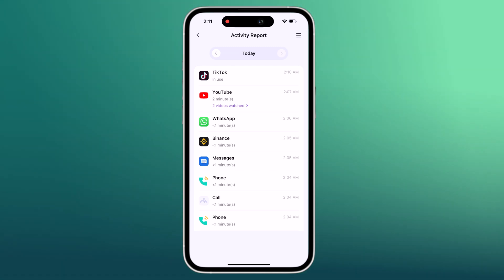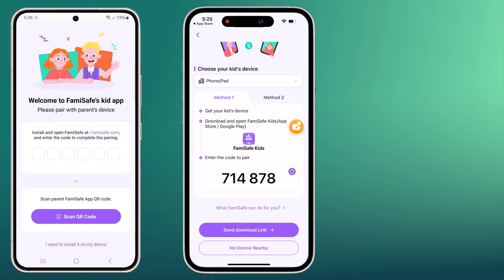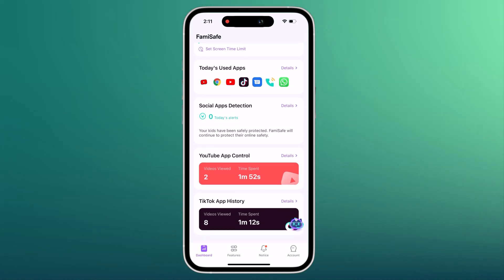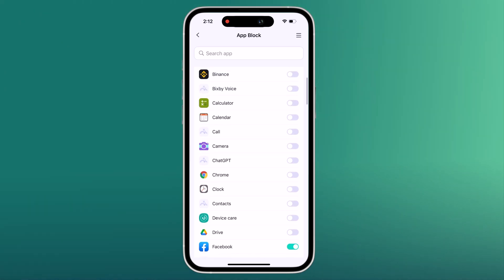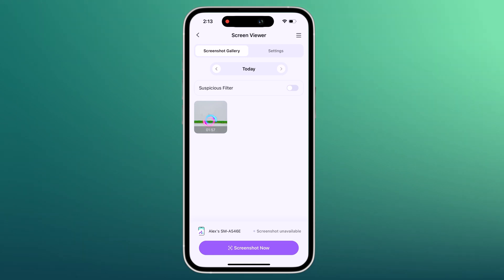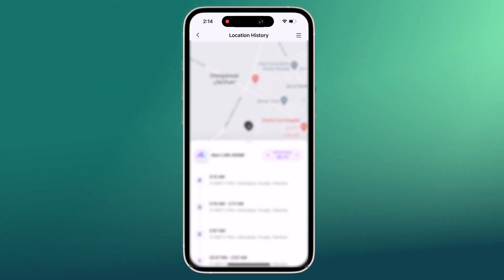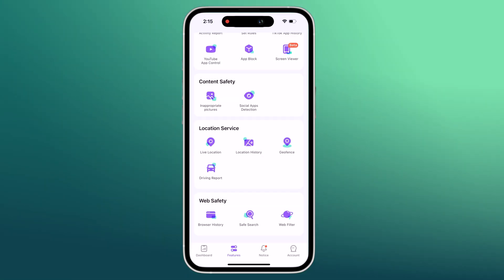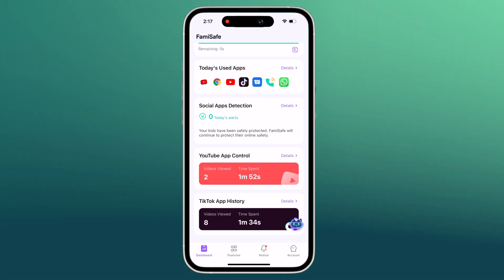Best Parental Control App for Android and iPhone 2024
Best Parental Control App for Android and iPhone 2024. Give your advice to win a cash reward on FamiSafe official web Try the intelligent family guardian with the new features, Screen Viewer

 It's a useful Parental Control App that helps parents to get kids' live location, sos alert and surrounding sounds."

This video will help you in the following ways:
screen time control,
parental control app,
Screen viewer,
Remote screenshots,
Screen monitor,
Screen tracker,
location tracker,
gps tracker